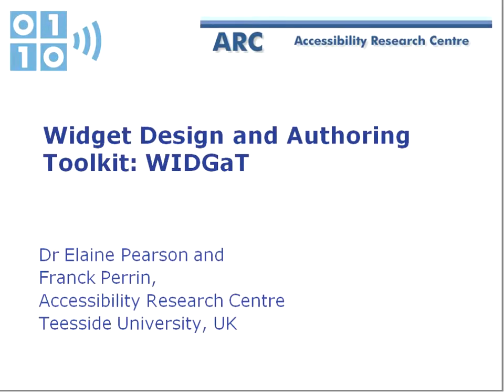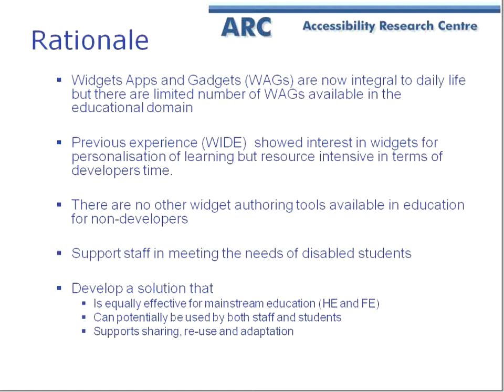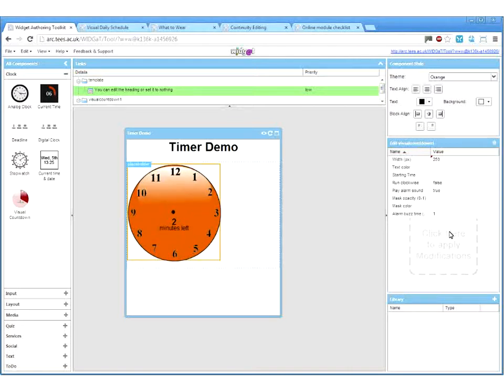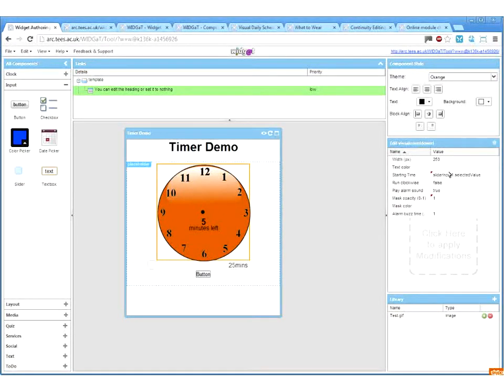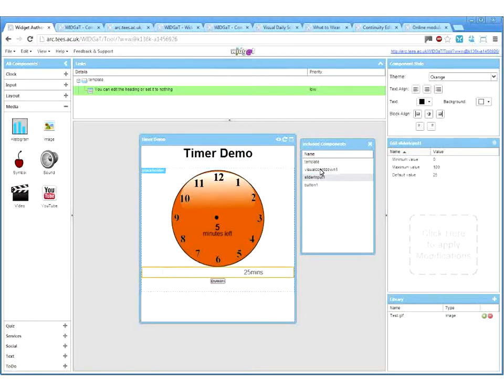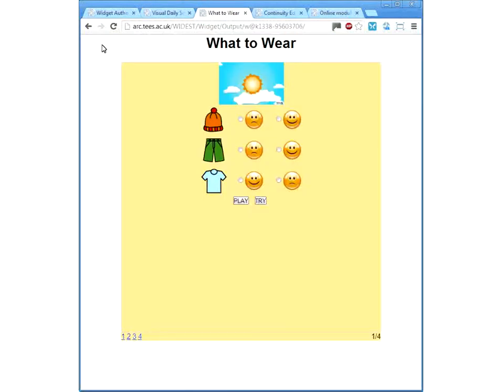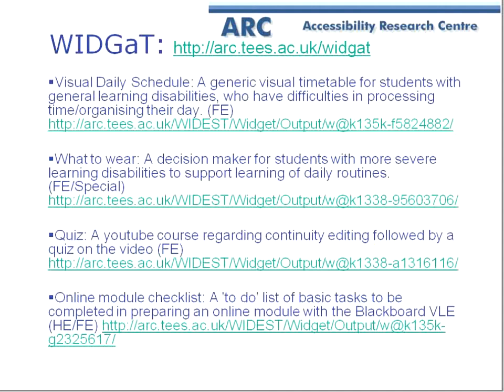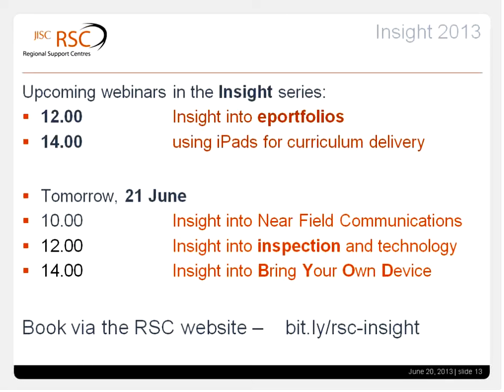Insight into creating simple apps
This video is a recording of an online webinar that was part of our Insight 2013 summer conference. Elaine Pearson and Franck-Olivier Perrin from Teesside University introduced WIDGaT, a code-free educational widget creation tool. This open source toolkit supports the creation of widgets to enhance learning for disabled students, but is actually a mainstream tool that can benefit any student.

The video contains just the slides and audio. A link to watch the full webinar (inc film and chat pane) and all the other resources can be found on our Moodle platform